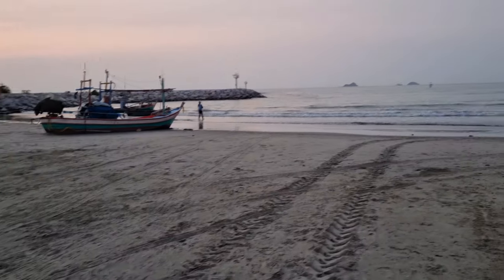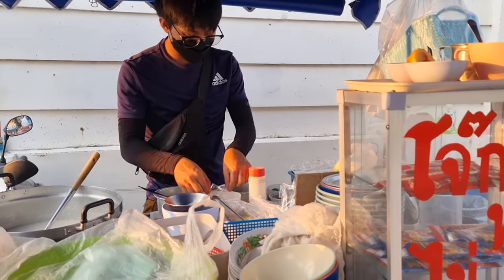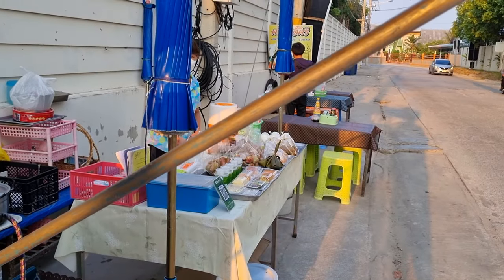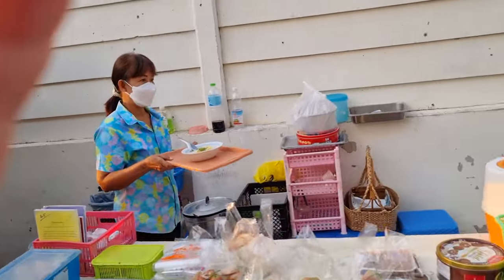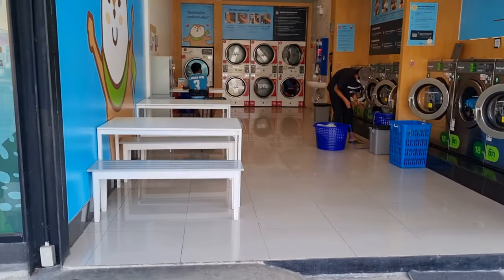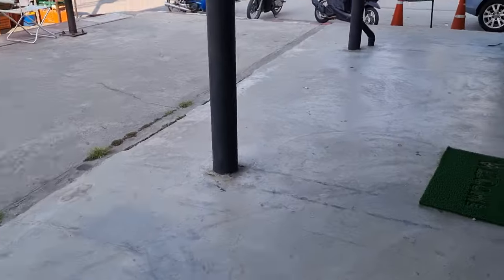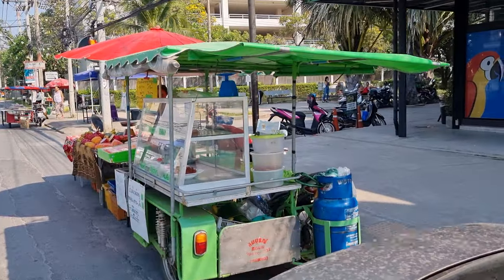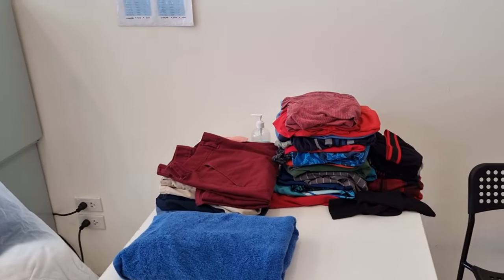A Good Morning in Hua Hin – Beach Walk & the Dreaded Laundry Day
Good morning from Hua Hin! ☀️🏝️ This morning starts like usual with a peaceful beach walk, but then I tackle a chore we all have to face—laundry. Even in paradise, the daily routine continues! After my walk, I enjoy a delicious Thai breakfast of Jok Mu (rice porridge with minced pork) before heading to do laundry. Of course, no morning is complete without my usual coffee stop at Café Amazon. Join me for a slice of everyday life in Hua Hin!